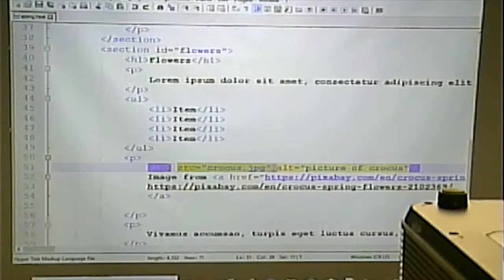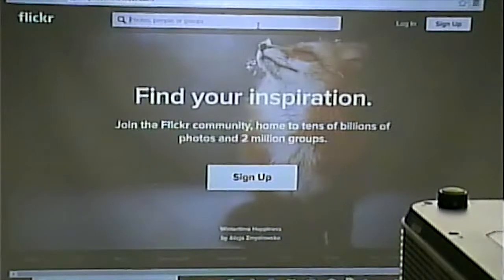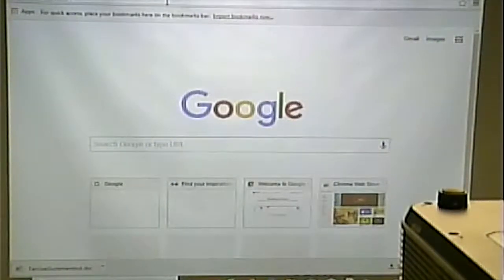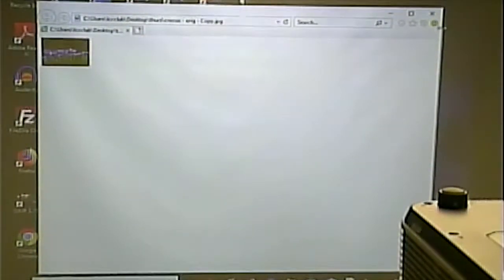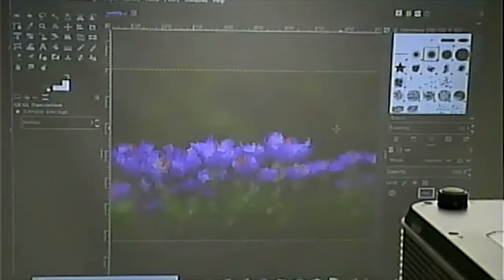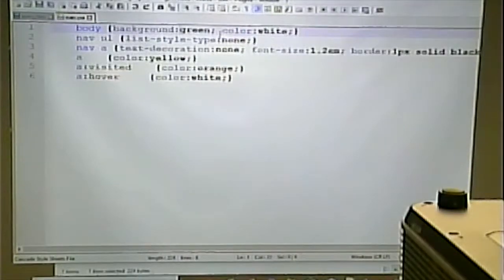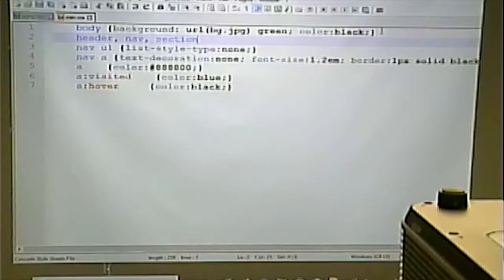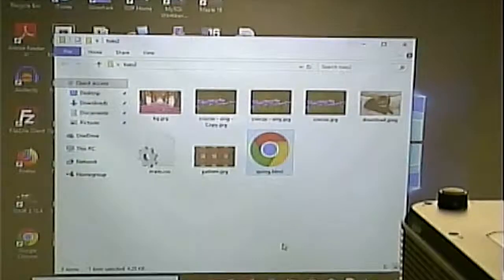CISS216 - Web Development - Spring 2019 - Week 4, Lecture 1 - February 12, 2019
More about images